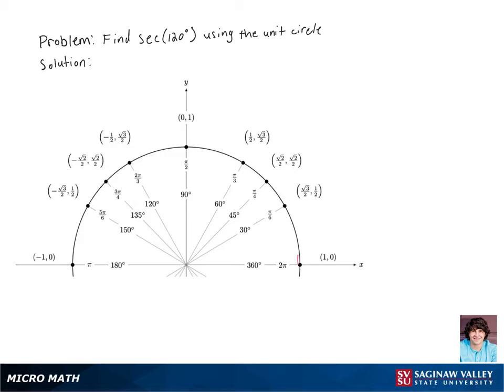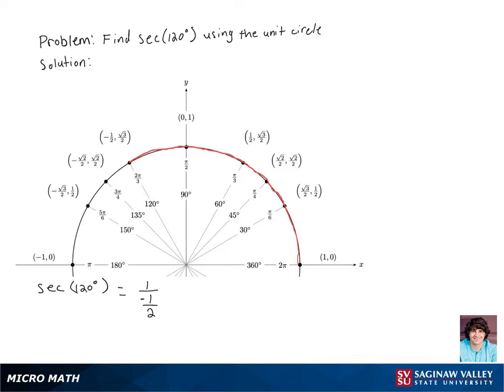Trigonometry: Find sec (120°)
Marek from SVSU Micro Math helps you evaluate secant of an angle by using the unit circle.  The angle is given in degree measure.

Problem: Find sec (120°)